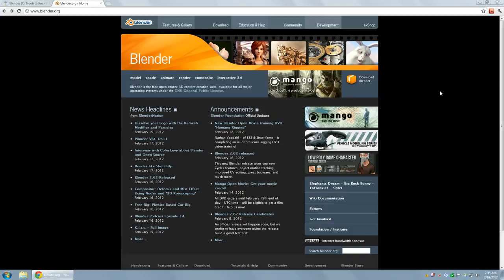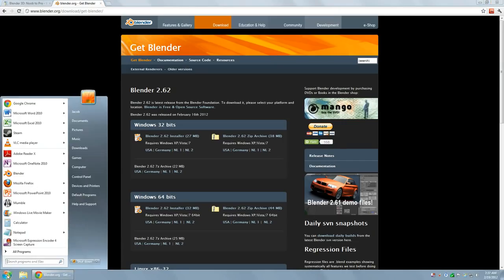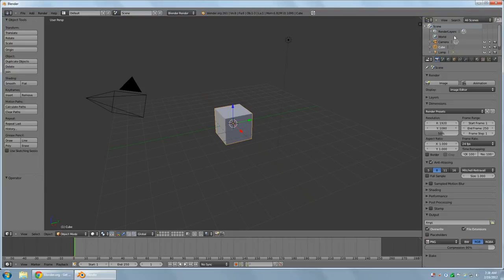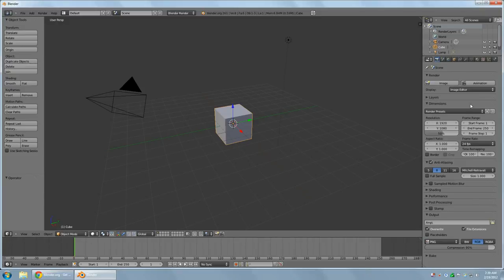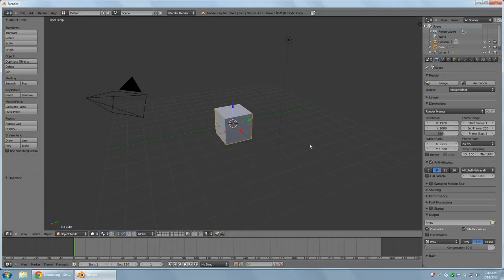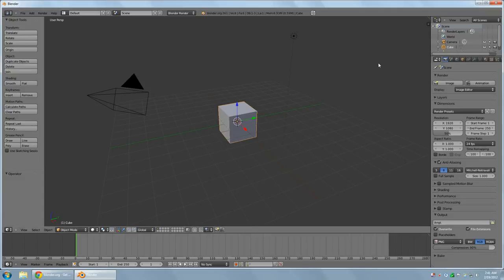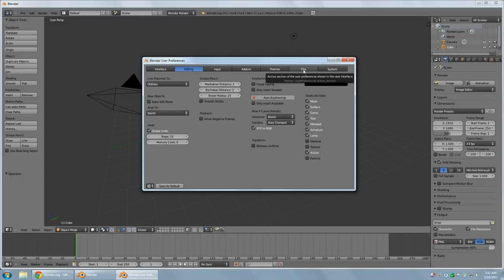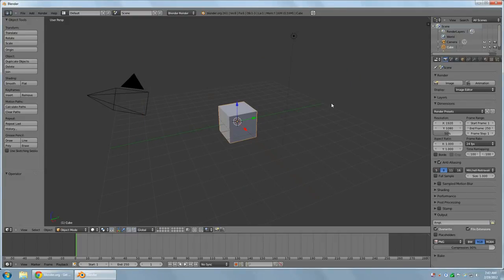2012 Blender Absolute Beginner Tutorial Ep 1